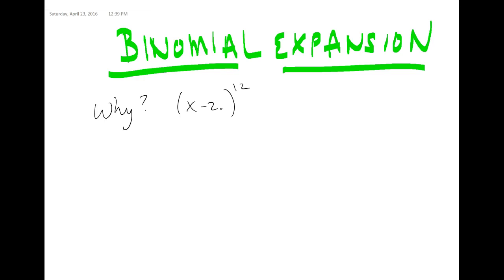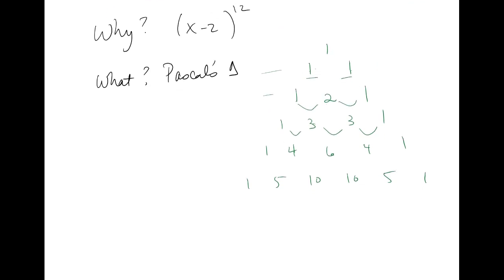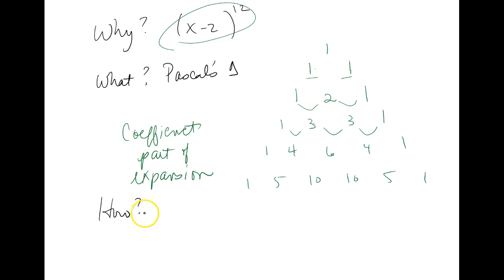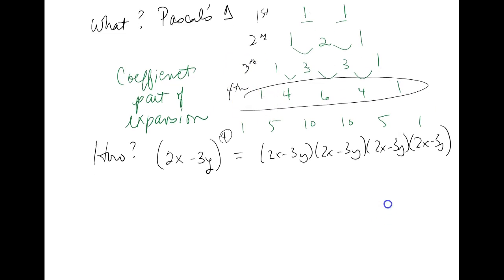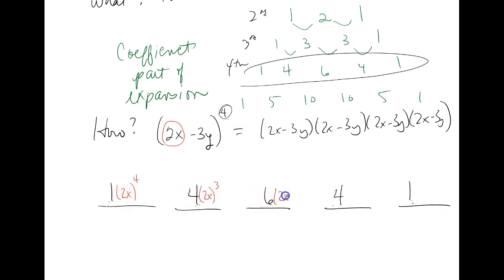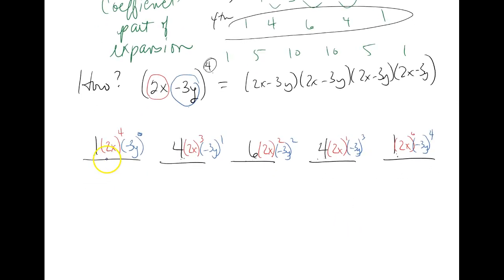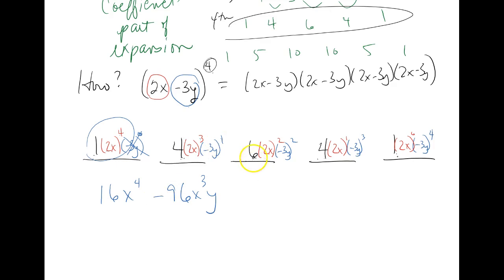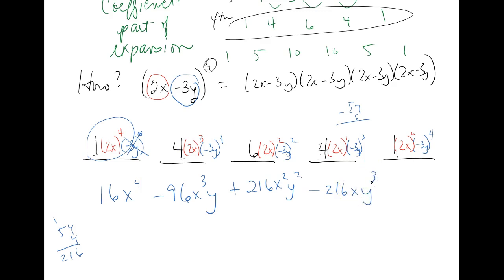binomial expansion using pascals triangle